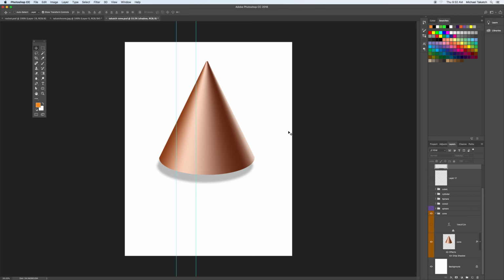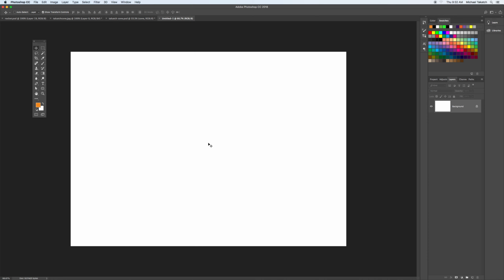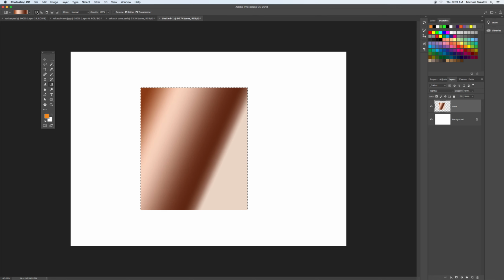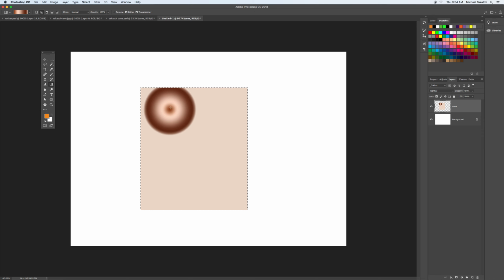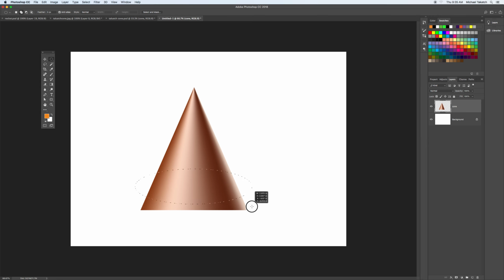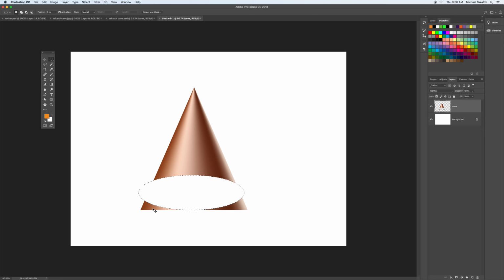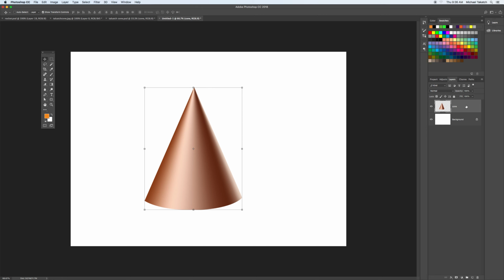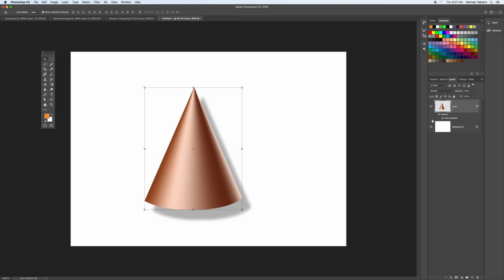CONE in Photoshop